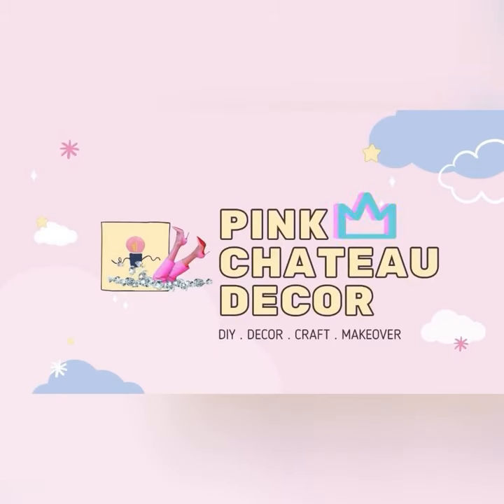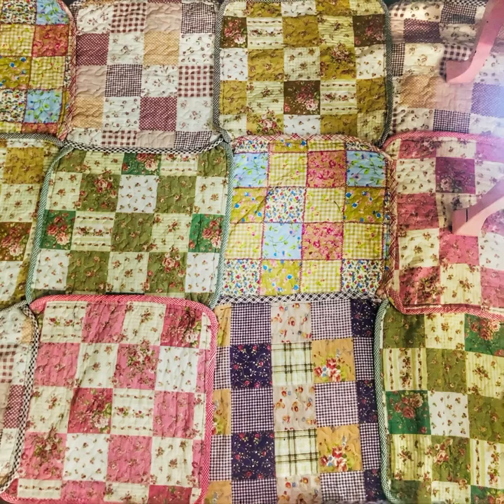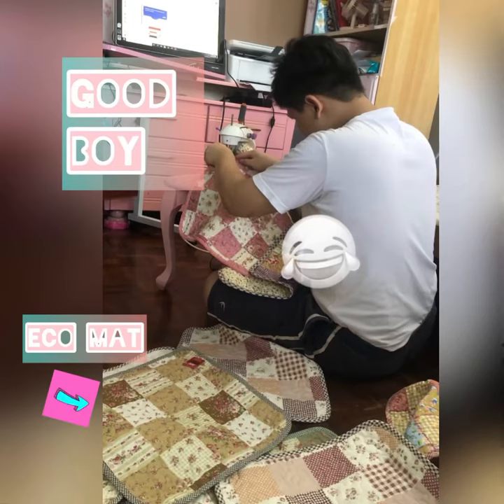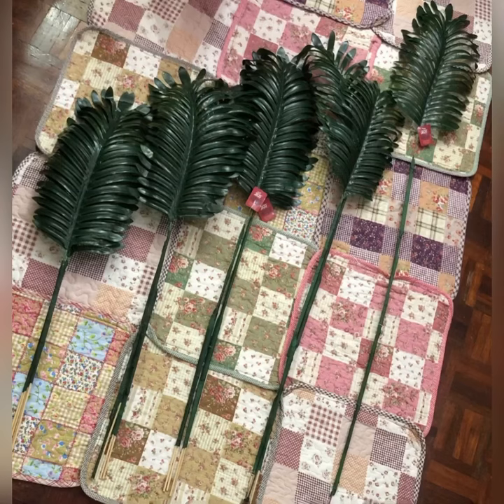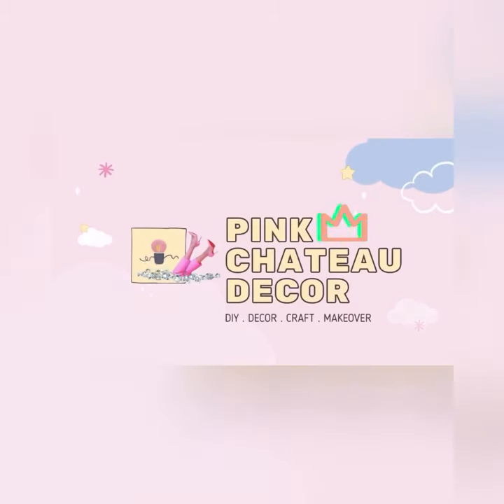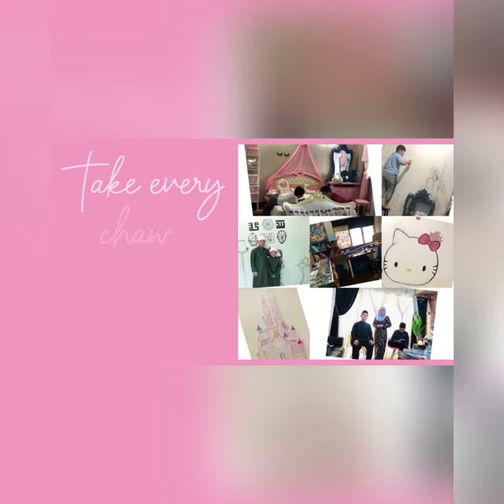Eco Shop Haul DIY Floor Mat Cushion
Assalamualaikum & hi everyone,

Hope everyone is duin fine🥰Stay safe & stay home🍓

The english decor design with all those small roses always been my favourite. This cushion from Eco Shop has anti slip on it. Eco Shop is some kind of dollar tree shop. Affordable & nice households items.